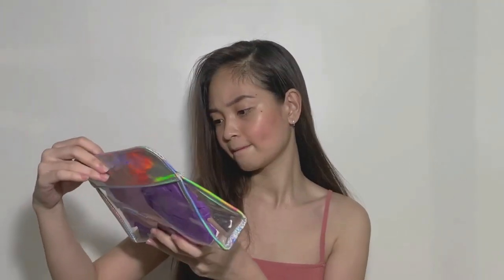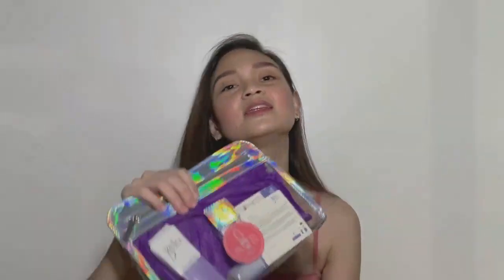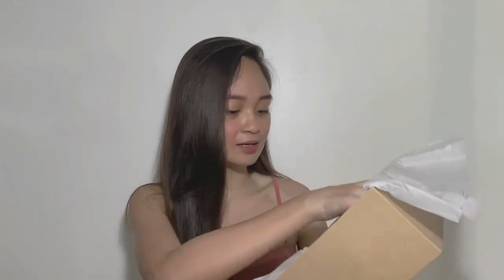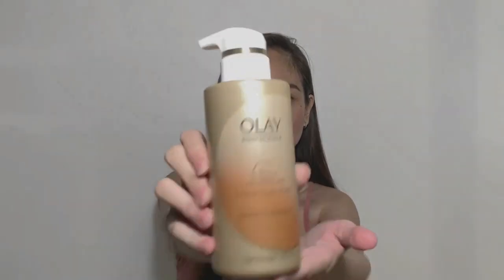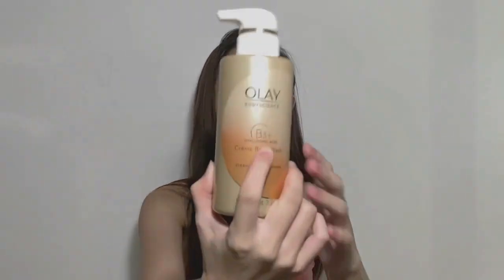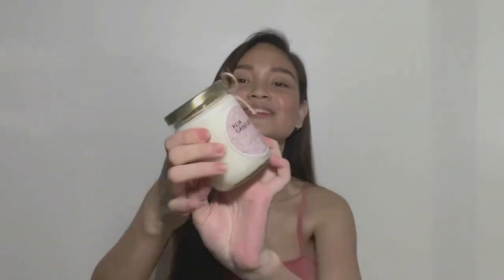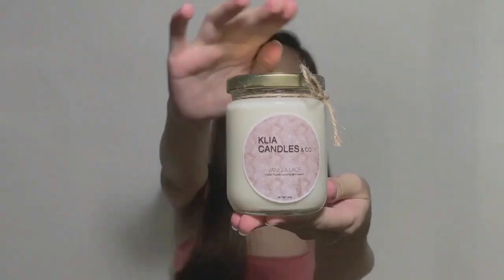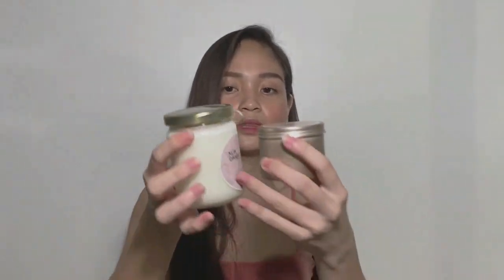PR Unboxing!!! | Elle Deleste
if you like my content, treating me to a cuppa would be nice ♡